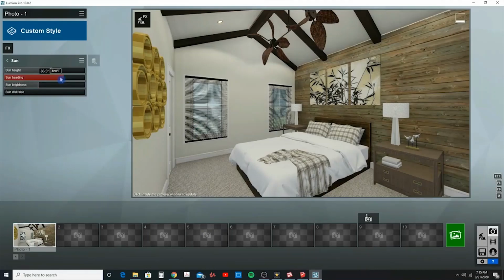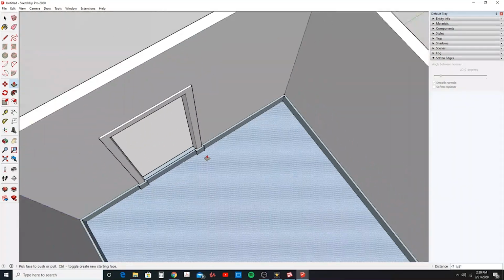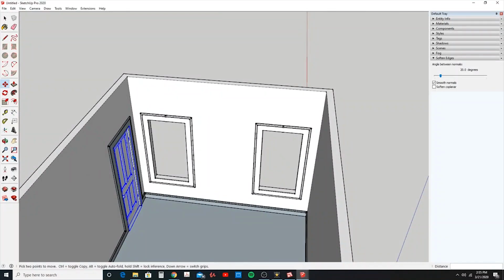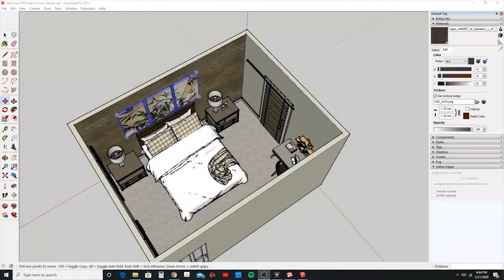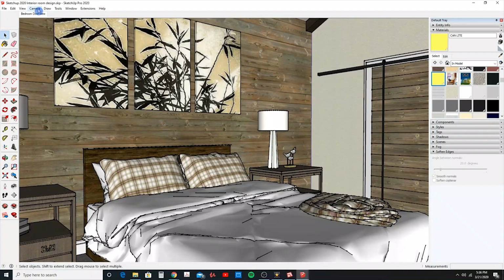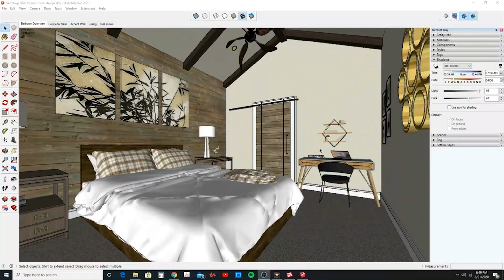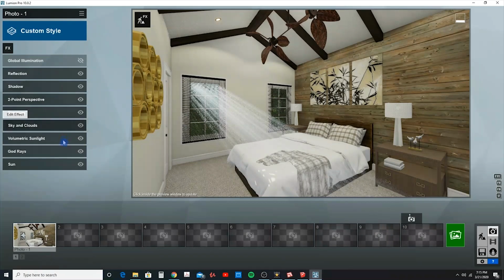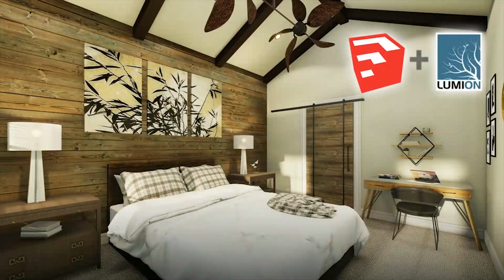Learn 3D Interior Designing with Sketchup and Lumion - Interior design - Learning Ninja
In this video, we teach you how to use Sketchup and Lumion to create beautiful 3D interior designs. Every interior designer today needs to know how to use 3D models to showcase their designs. In this tutorial, we will get you started on how to do just that.

If you have a website or blog and want to reach the top of Google ranks using SEO, you need to use an SEO tool. The two best SEO and SEM tools are mentioned below.

For the most affordable and reliable hosting plans-

Start using a browser that pays YOU to use it. Brave blocks unwanted ads and pays you to view your selected ads. And the best thing is that it is FREE to use. TRY IT NOW